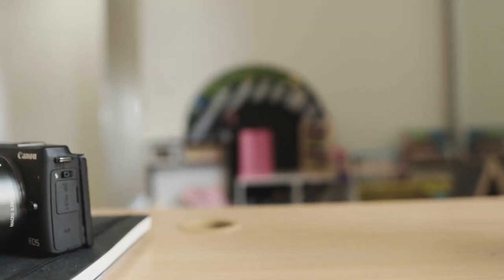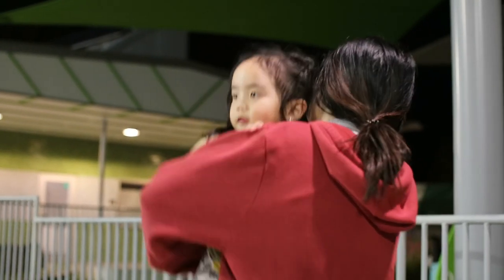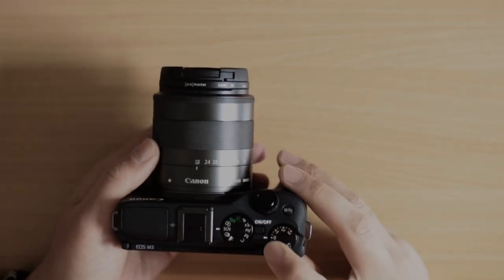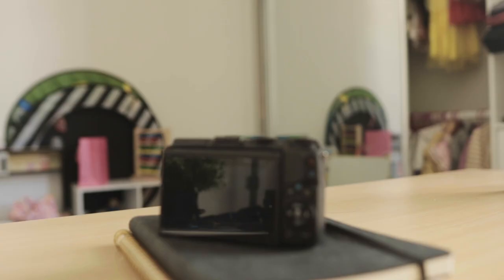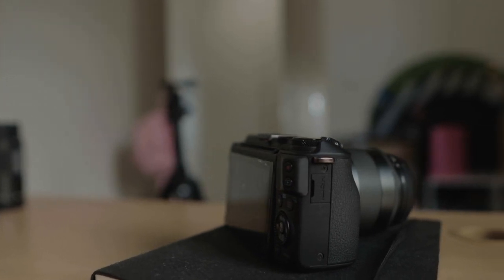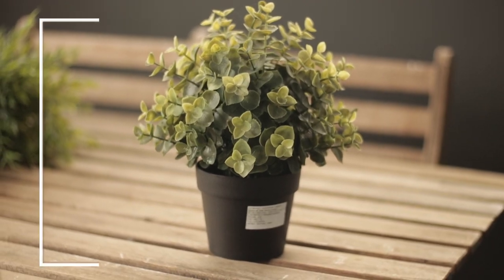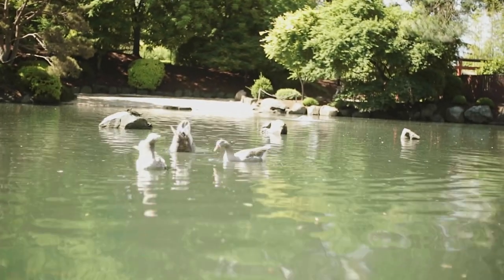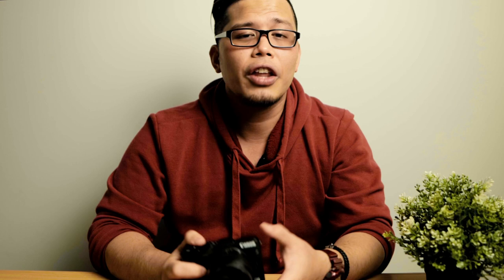Canon EOS M3 Review in 2021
Hey what is up guys! My name’s Paul & I’m starting a New Youtube Channel!

Now in this video, I took out my old Canon EOS M3 to see if it still has a relevant part in your
Youtube Video Journey!

To be quite honest, I still use this camera as my second Camera when doing my videos!

Anyway, I hope you’d find this review helpful in choosing your first Mirrorless Camera on your journey towards
Your first youtube video!